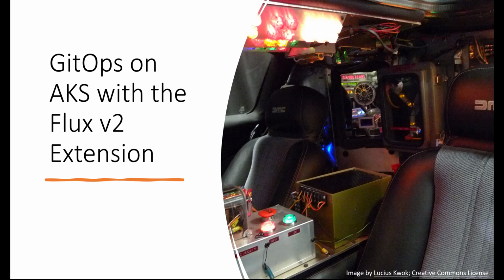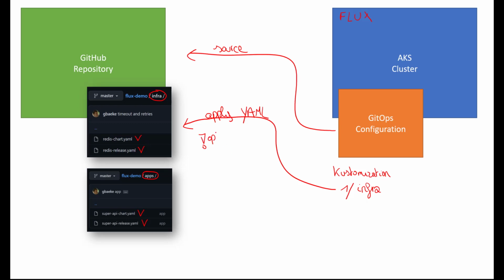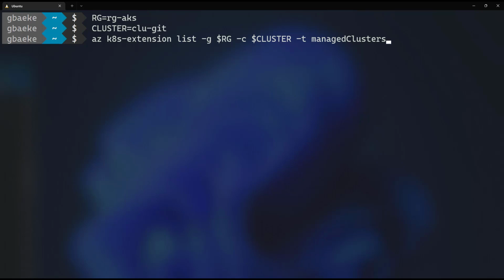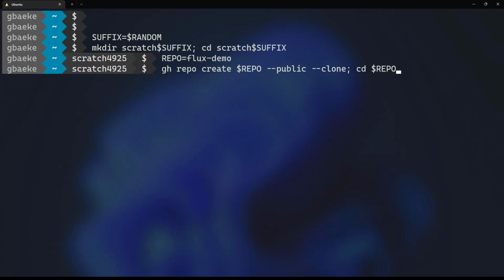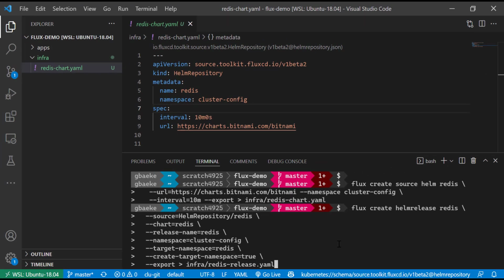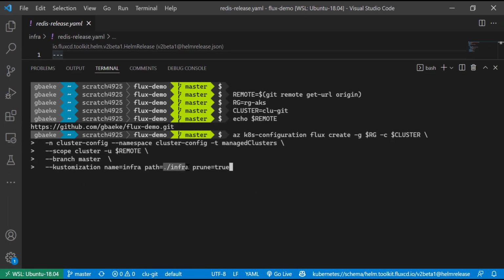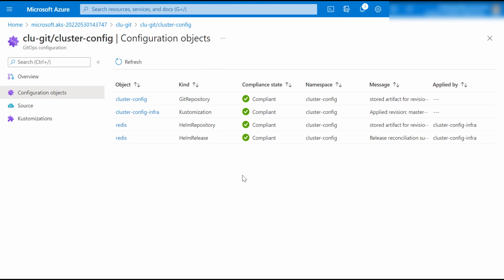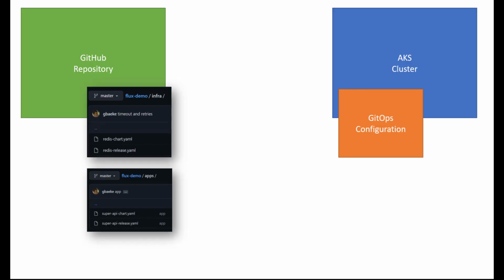GitOps on AKS with the Flux v2 Extension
In this video, we take a look at the Microsoft.Flux extension for AKS. We will look at:
- installation
- preparing the git repository
- creating flux configurations